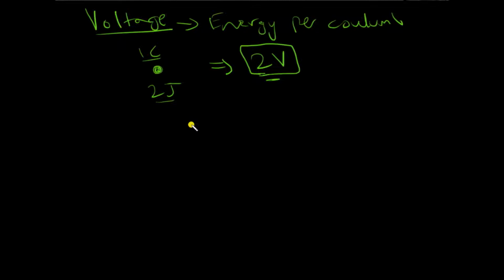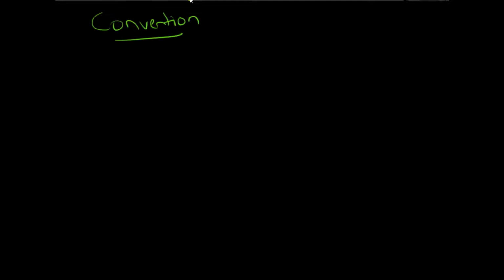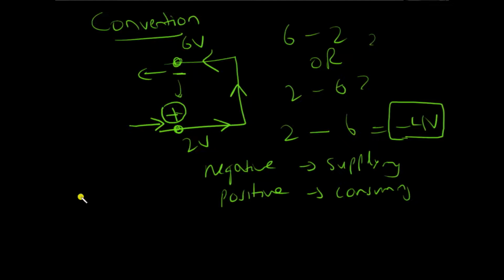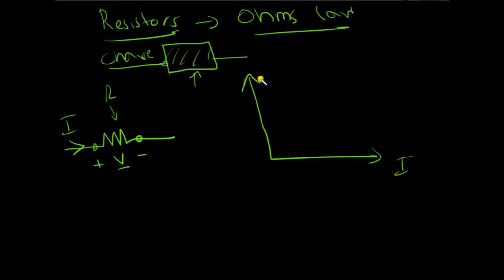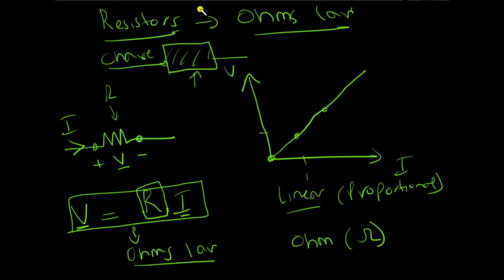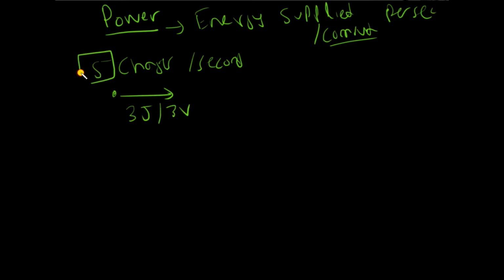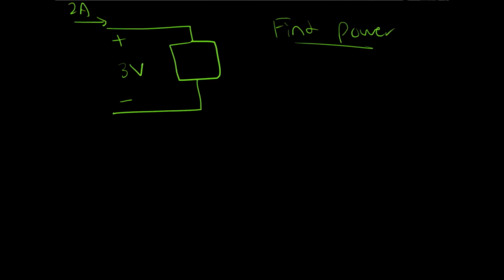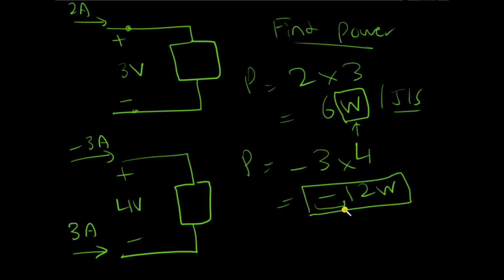Voltage, Power and Resistance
In this lecture, the fundamental concepts behind voltage and power are discussed and these concepts are also linked to the sign conventions that we were using for the current. Moreover, one of the most important laws called the "Ohm's law" is discussed.

*Notes*
Voltage is the amount of energy each charge is carrying.
Potential Difference is the difference between voltages at two points.
Power is the amount of energy consumed or supplied by an element per second.
Resistors are elements that resist the movement of electrons.
Ohm's Law states that the current through a resistor is directly proportional to the potential difference across it.